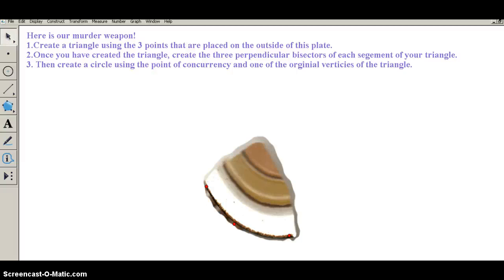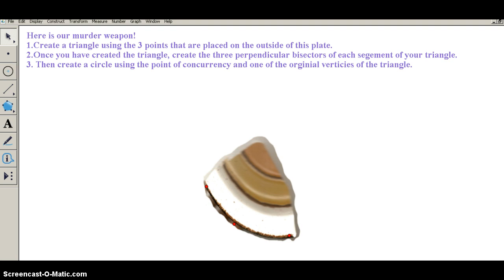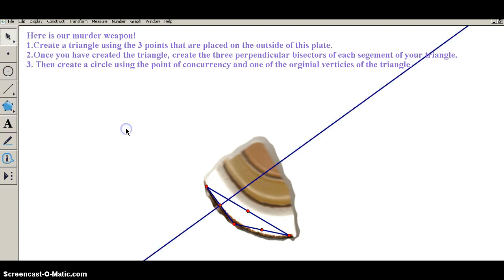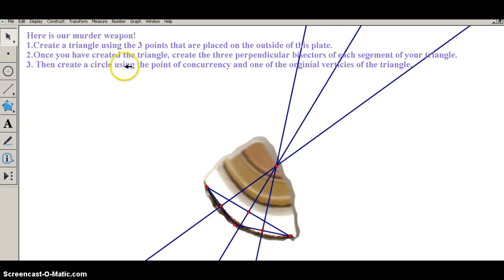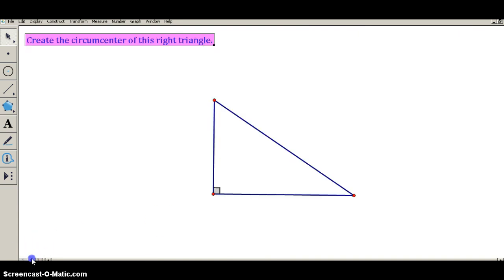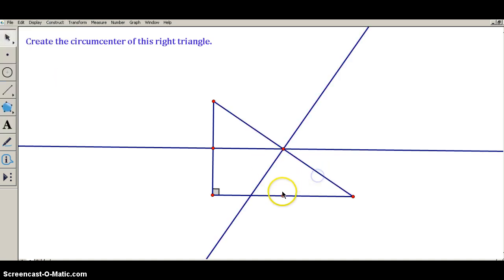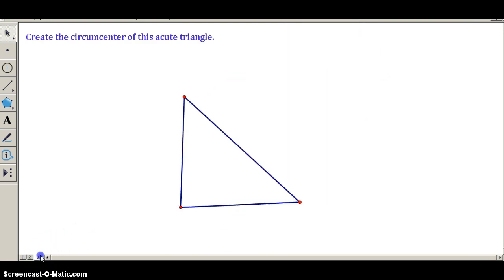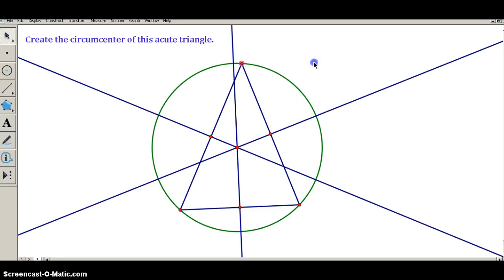Plate Activity - Circumcenter